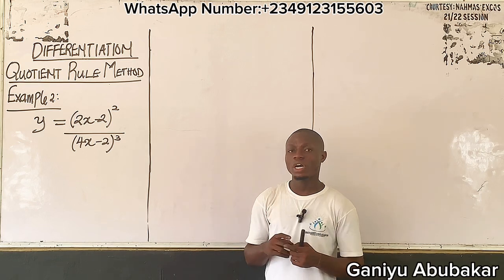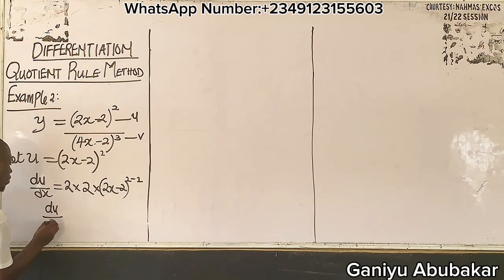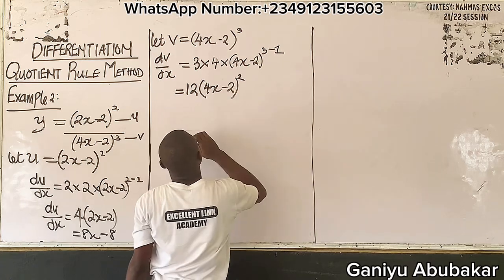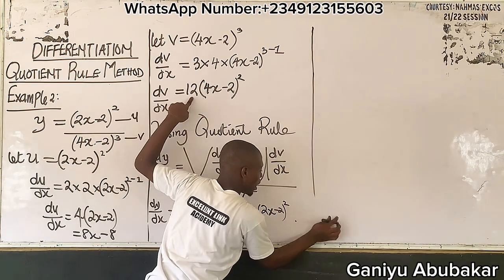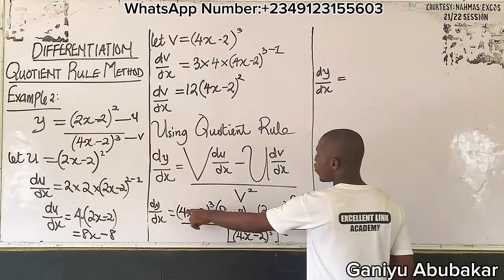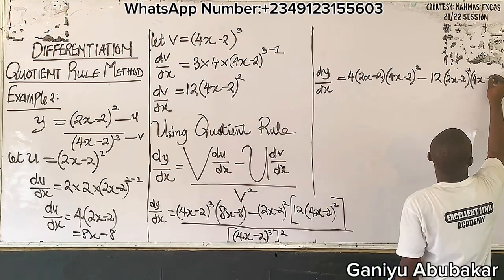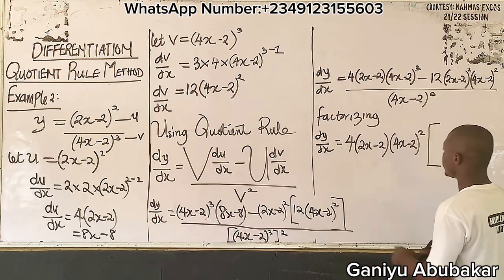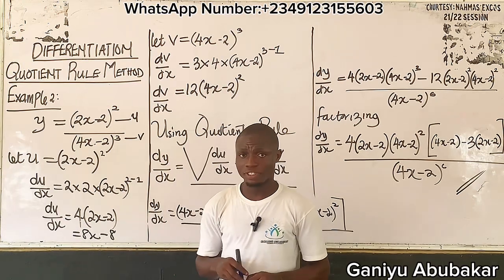Differentiate LIKE A PRO With Quotient Rules Method!(2)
Join me as I take on the challenge of mastering the Quotient Rules method to differentiate like a pro – can I do it in one go?

When it comes to calculus, one of the most powerful tools we have in our arsenal is the quotient rule, which allows us to differentiate functions that involve division. This is an essential technique to master, as it's used extensively in a wide range of fields, from physics and engineering to economics and computer science. So, if you're looking to take your calculus skills to the next level, this video is for you.

One of the reasons students often struggle with the quotient rule is because it can be a bit cumbersome to apply, especially when dealing with more complex functions. Sometimes, it's easy to get the formula mixed up or forget which terms to differentiate first. Additionally, the quotient rule often involves a lot of algebraic manipulation, which can be time-consuming and prone to errors. I've seen many students get tripped up by these pitfalls, and it's frustrating because they're so close to getting it right.

Another common issue is that students may not fully understand the underlying concept of the quotient rule, which makes it harder for them to apply it correctly. They might memorize the formula, but not really comprehend what's happening behind the scenes, which leads to a shallow understanding of the material. This can make it difficult for them to solve problems that require creative thinking or critical analysis.

Furthermore, the quotient rule can be especially challenging when dealing with functions that involve multiple variables or complicated expressions. In these cases, it's easy to get lost in the notation and struggle to keep track of which terms are being differentiated. This can lead to a lot of frustration and discouragement, especially if you're not seeing the results you want.

So, what's the solution to these common difficulties? That's what we're going to explore in this video, as we break down the quotient rule step by step and illustrate it with clear examples and visual aids. By the end of this tutorial, you'll have a solid grasp of the quotient rule and be able to apply it with confidence.

Let's start by examining the formula for the quotient rule, which is actually quite straightforward once you understand what's going on. The key is to identify the function's numerator and denominator, and then apply the rule by differentiating each part separately. It's essential to remember that we're dealing with a fraction, so we need to treat it as such when differentiating.

As we work through some examples, you'll notice that the quotient rule can be applied in a variety of situations, from simple functions like f(x) = x^2 / x to more complex expressions involving multiple variables. The key is to stay organized and methodical in your approach, taking it one step at a time.

One of the most important things to keep in mind when using the quotient rule is to make sure you're differentiating the correct terms. It's easy to get confused and accidentally differentiate the wrong part of the function, which can lead to incorrect results. To avoid this, take your time and carefully identify which terms need to be differentiated.

Here's a unique tip that can simplify using the quotient rule: try using the "box method" to visualize the function and keep track of which terms are being differentiated. This involves drawing a box around the numerator and denominator, and then applying the rule step by step. This can be a game-changer for students who are visual learners or need a little extra help staying organized.

To recap, the quotient rule is a powerful tool for differentiating functions that involve division. By breaking it down step by step and using clear examples and visual aids, we can overcome the common difficulties that students face when applying this rule. Remember to stay organized, identify the correct terms to differentiate, and use tools like the box method to simplify the process.

If you have any questions or topics you'd like to discuss, please leave them in the comments below.

Need tutor ?
Send me a direct message to my WhatsApp